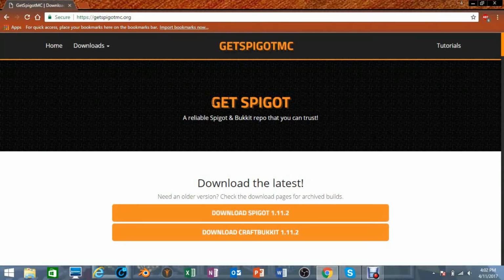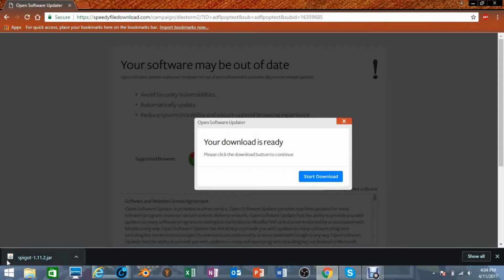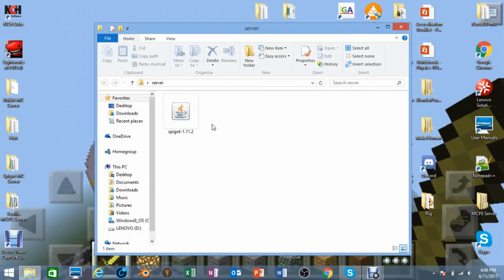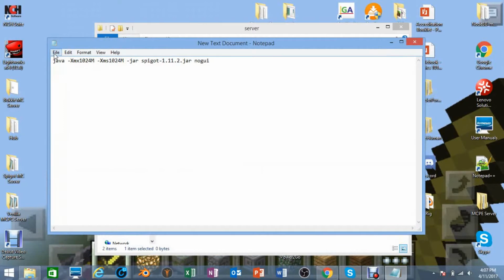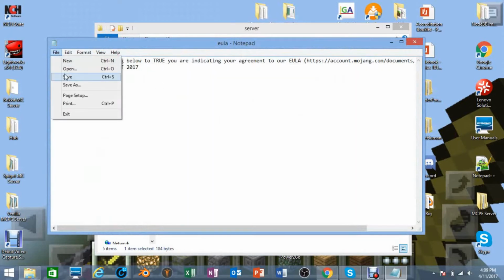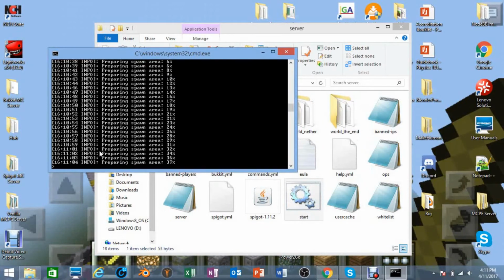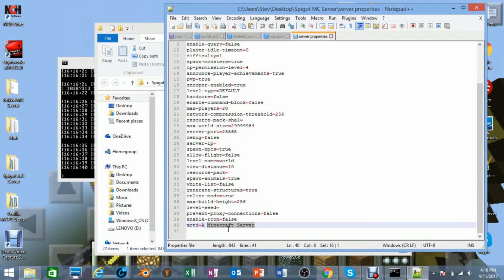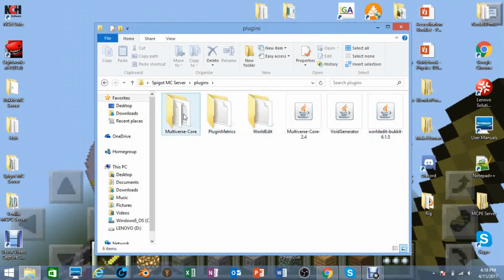HOW TO CREATE A BUKKIT/SPIGOT MINECRAFT SERVER [1.11.2] -2017-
-code-

java -Xmx1024M -Xms1024M -jar spigot-1.11.2.jar nogui